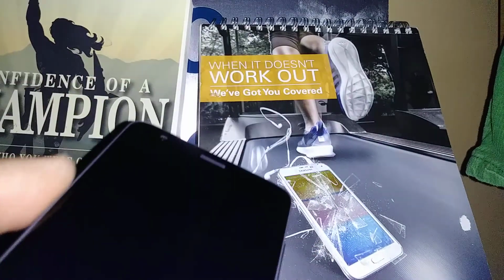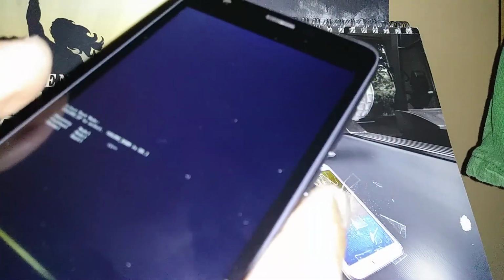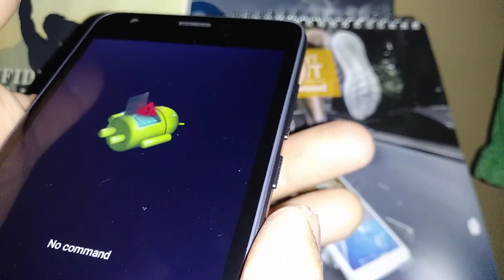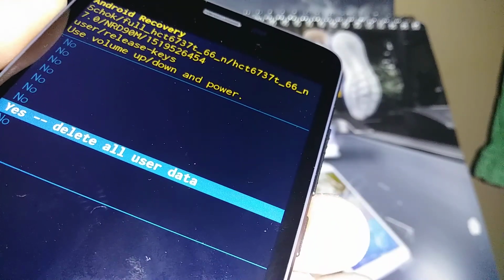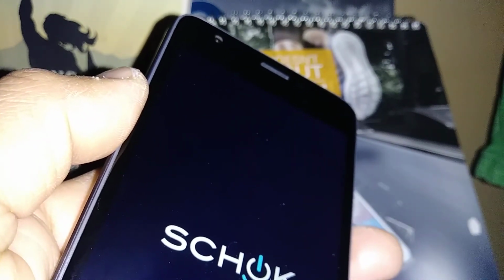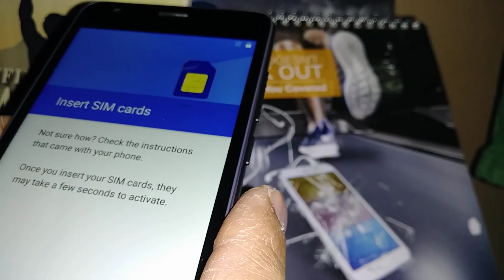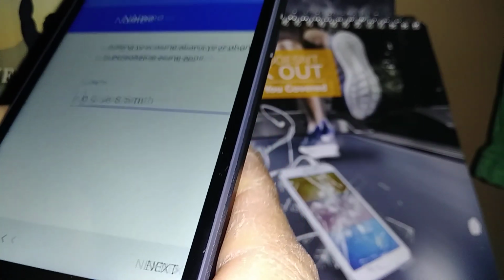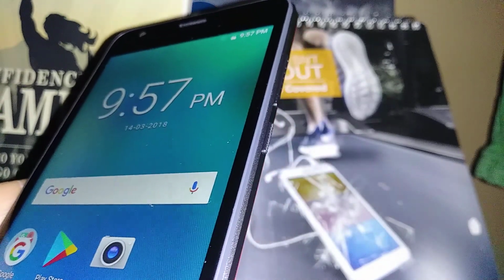Schok Freedom Turbo phone Hard Reset / factory Reset with external keys